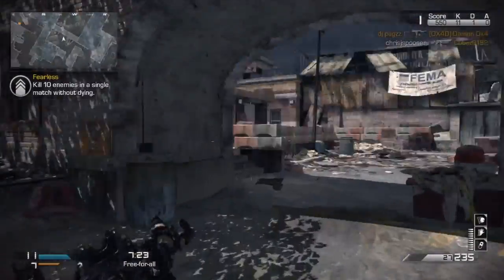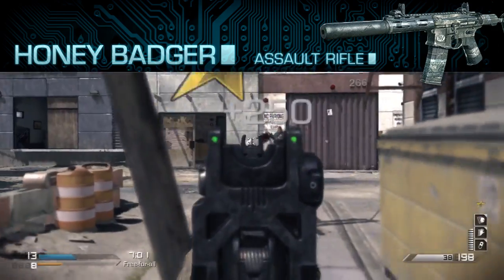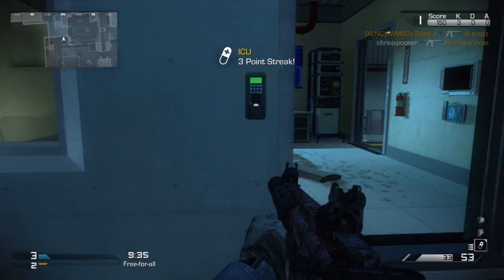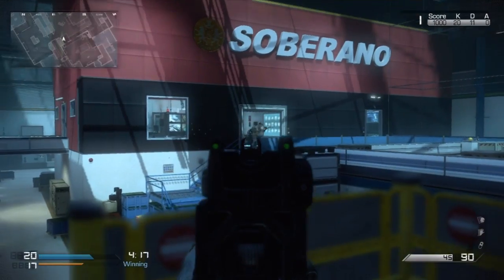Honey Badger : Call of Duty Ghosts Weapon Guide & Gun Review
Call of Duty (COD) Ghosts Honey Badger gun review & weapon guide. Let's take a look at the stats of the Honey Badger and talk about this weapon's pros and cons.